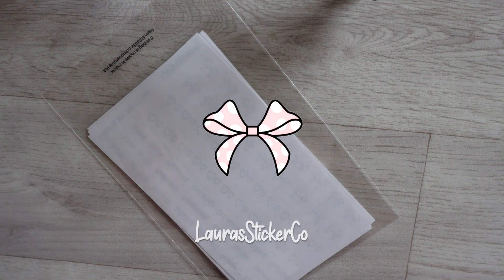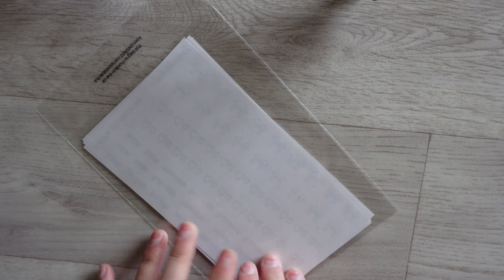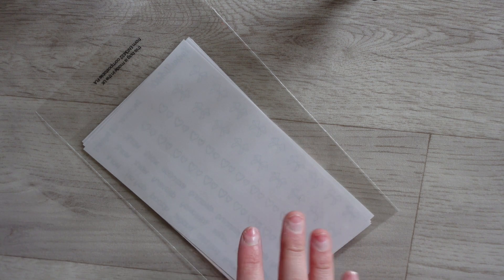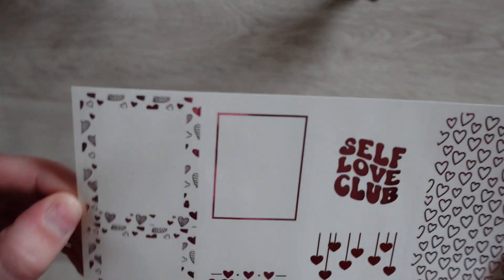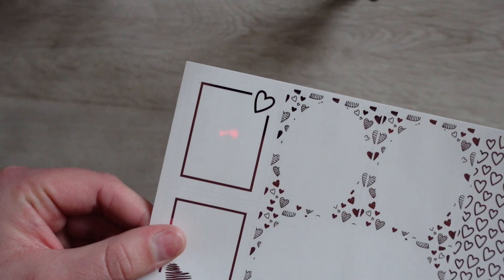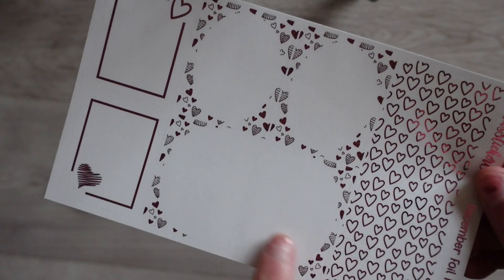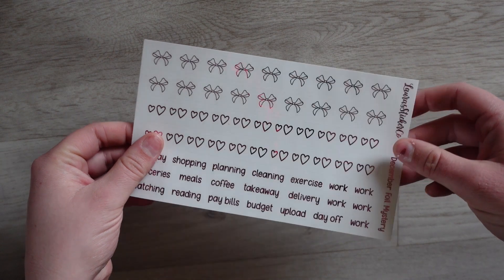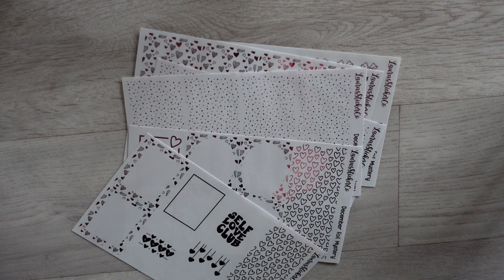December 2023 Mystery Kit Reveal | FOIL Monthly Subscription Reveal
Hello!

I hoped you enjoyed seeing the reveal of this mystery kit. Sign ups for Feb are open until February the 1st x

My Etsy

All my music is used from